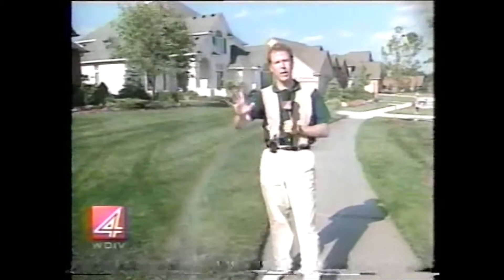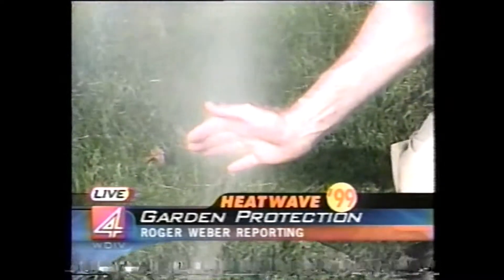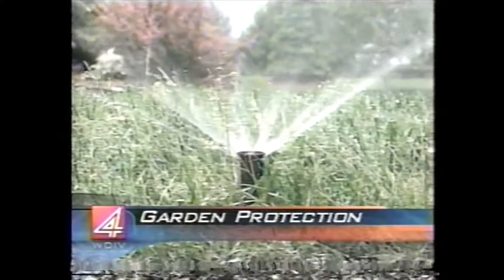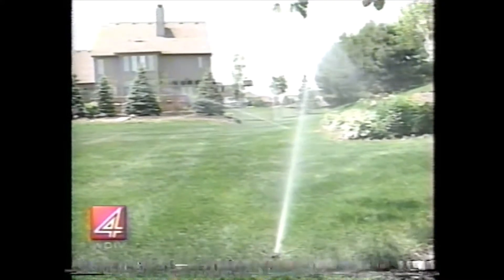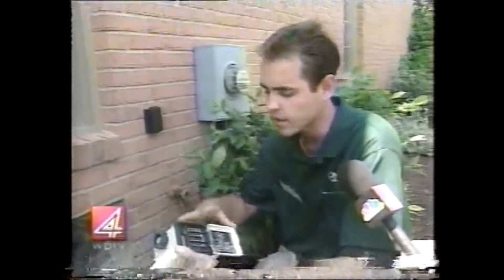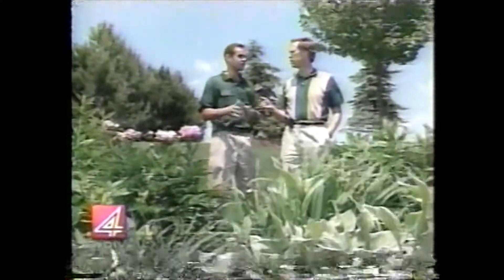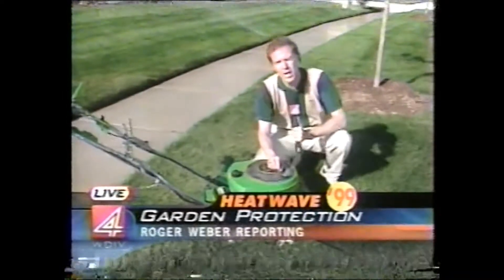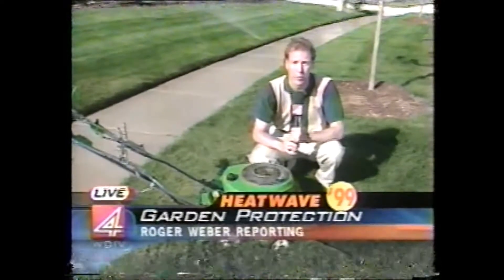WDIV LAWN SPRINKLING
Roger Weber Talks to a Gardener About Lawn Sprinklers @ Dale's House